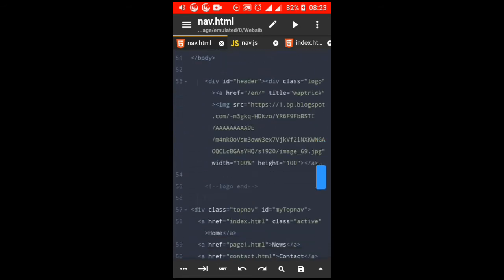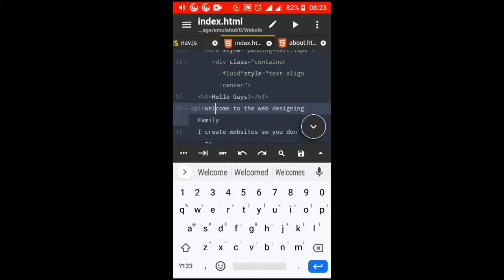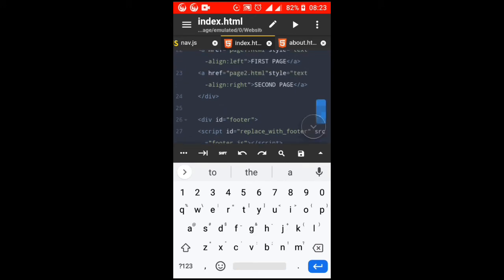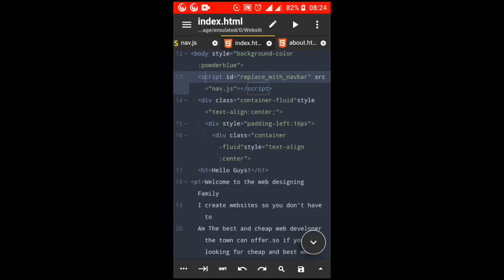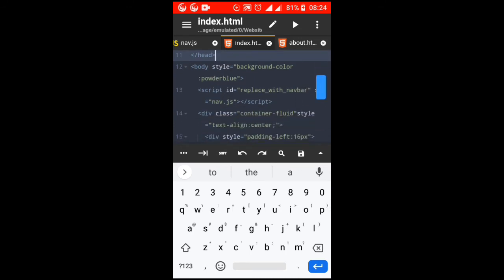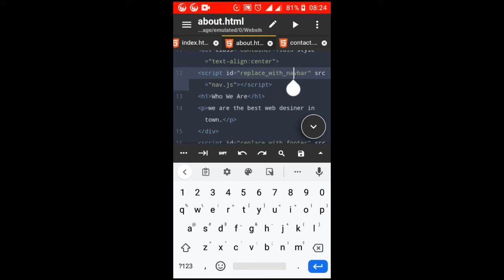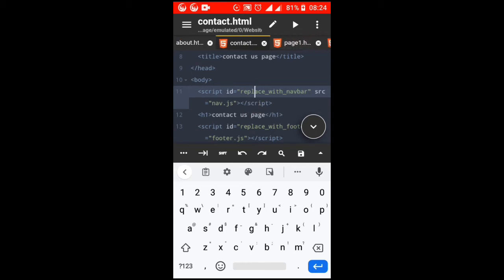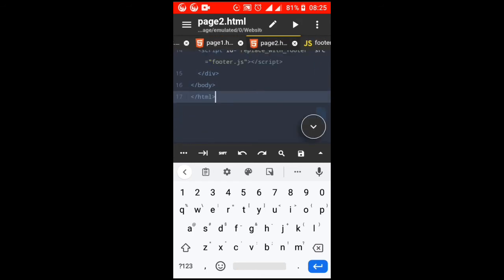How can I use navigation bar on multiple pages?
How can I reuse navigation bar on multiple pages?
I know this is a quite old question, but when you have JavaScript available you could use jQuery and it's AJAX methods.

First, create a page with all the navigation bar's HTML content.

Next, use jQuery method to fetch the content of the page. For example, let's say you've put all the navigation bar's HTML into a file called navigation.html and added a placeholder tag in your index.html, then you would use the following code: